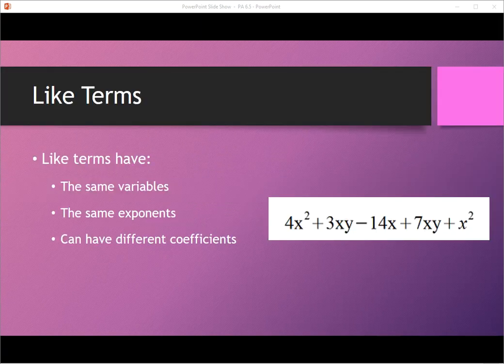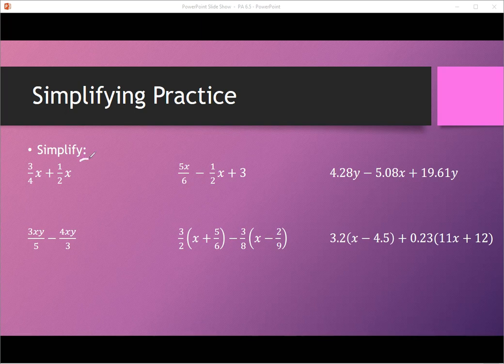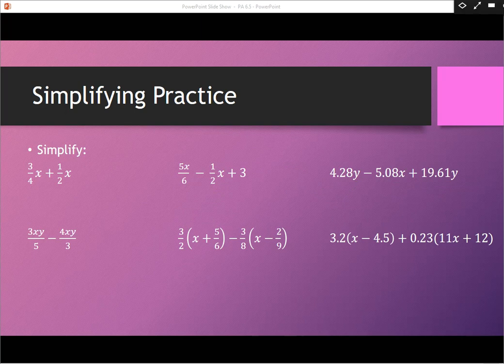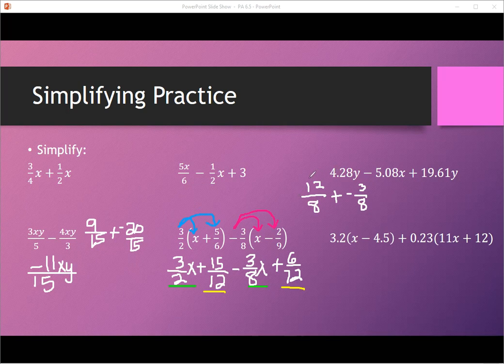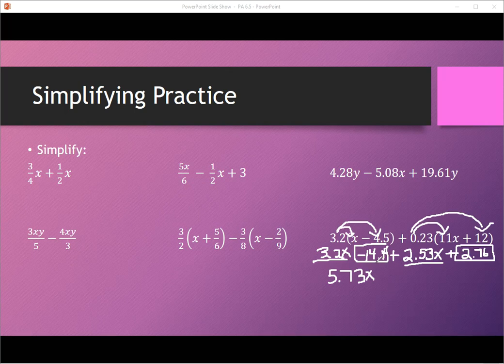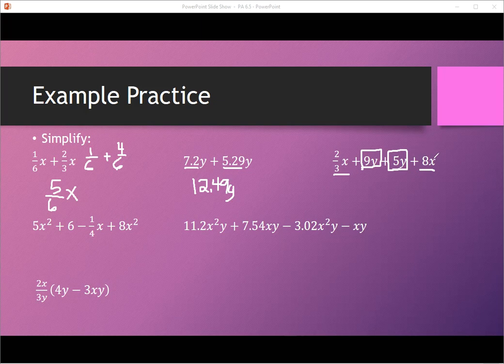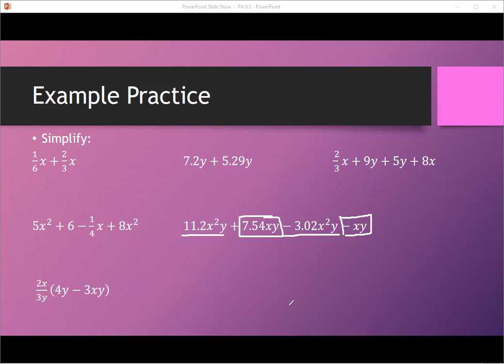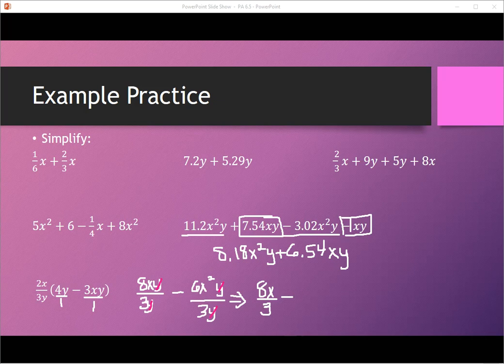Lesson 6 5